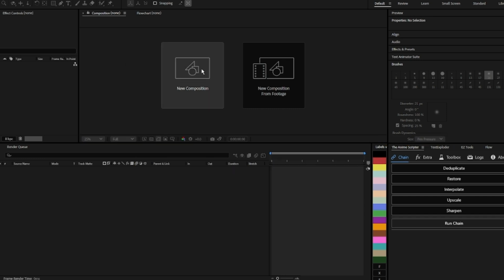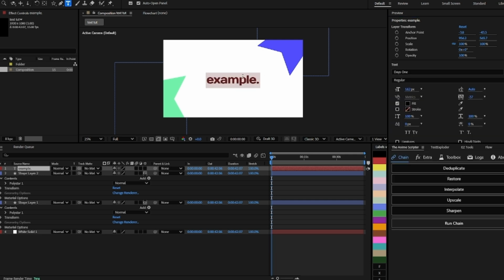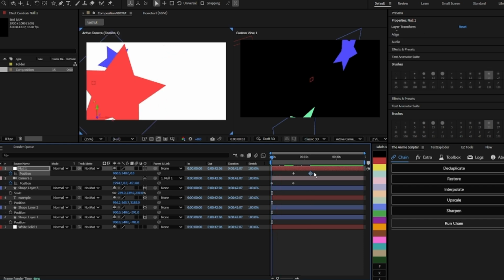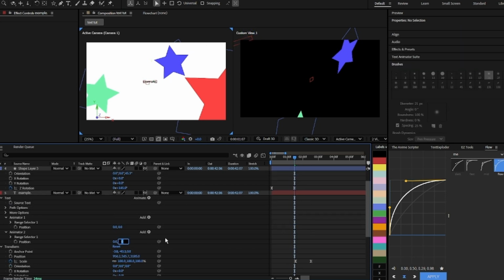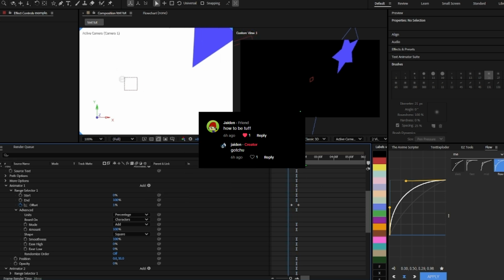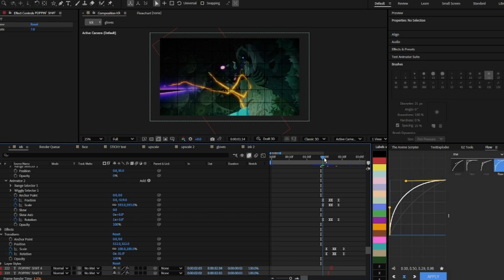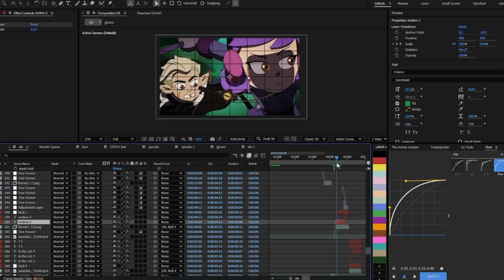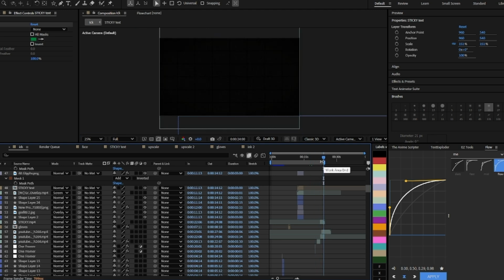how to make basic mograph text animations (Ae Beginner Friendly)